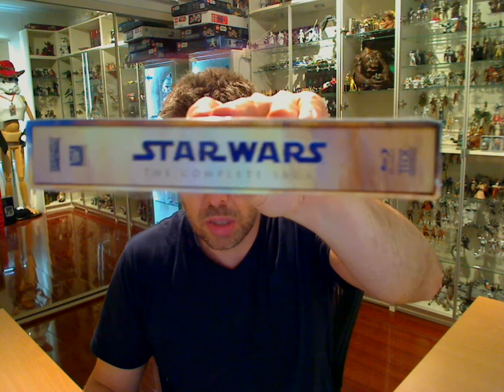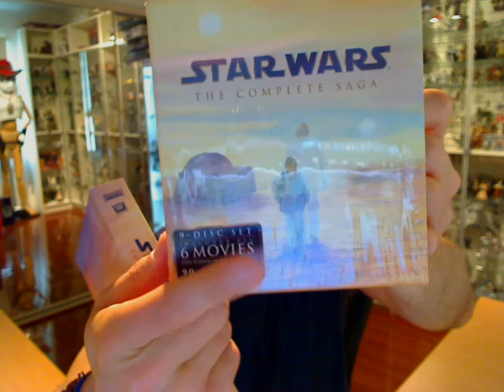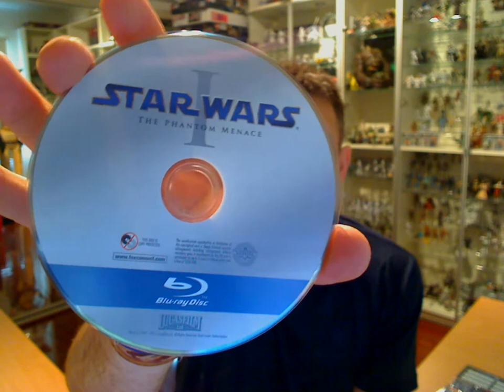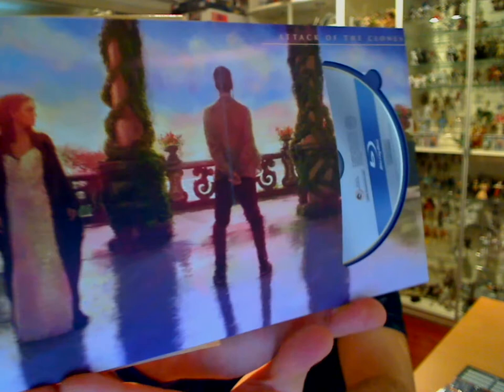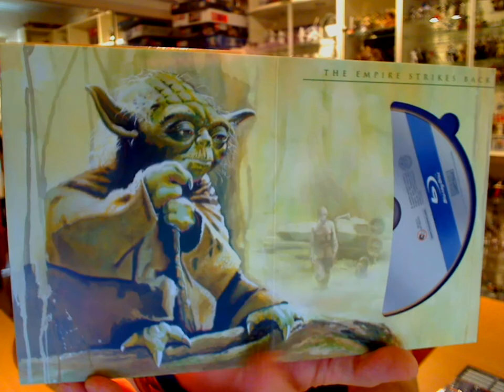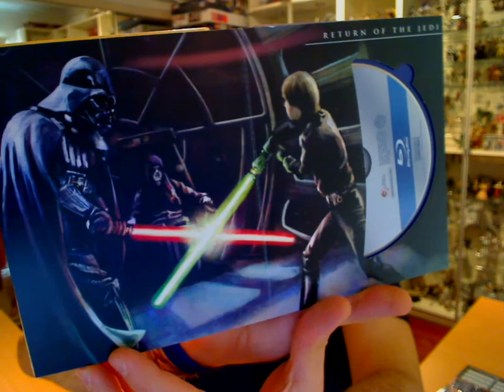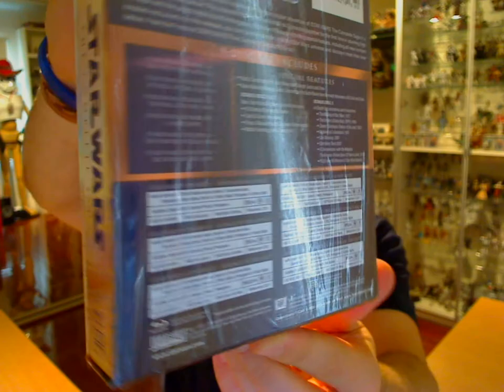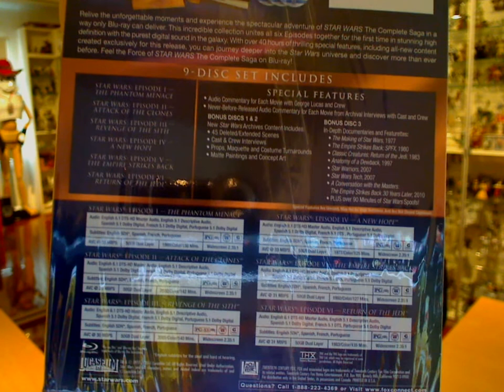Star Wars Blu Ray Set HD Review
Special Features
Disc One -- Star Wars: Episode I The Phantom Menace

    Audio Commentary with George Lucas, Rick McCallum, Ben Burtt, Rob Coleman, John Knoll, Dennis Muren and Scott Squires
    Audio Commentary from Archival Interviews with Cast and Crew

Disc Two -- Star Wars: Episode II Attack of the Clones

    Audio Commentary with George Lucas, Rick McCallum, Ben Burtt, Rob Coleman, Pablo Helman, John Knoll and Ben Snow

Disc Three- Star Wars: Episode III Revenge of the Sith

    Audio Commentary with George Lucas, Rick McCallum, Rob Coleman, John Knoll and Roger Guyett

Disc Four- Star Wars: Episode IV A New Hope

    Audio Commentary with George Lucas, Carrie Fisher, Ben Burtt and Dennis Muren

Disc Five- Star Wars: Episode V The Empire Strikes Back

    Audio Commentary with George Lucas, Irvin Kershner, Carrie Fisher, Ben Burtt and Dennis Muren

Disc Six- Star Wars: Episode VI Return of the Jedi

Disc Seven -- NEW! Star Wars Archives: Episodes I-III

    Including: deleted, extended and alternate scenes; prop, maquette and costume turnarounds; concept art; supplementary interviews with cast and crew; a flythrough of the Lucasfilm Archives and more

Disc Eight -- NEW! Star Wars Archives: Episodes IV-VI

    Including: deleted, extended and alternate scenes; prop, maquette and costume turnarounds; matte paintings and concept art; supplementary interviews with cast and crew; and more

Disc Nine -- The Star Wars Documentaries

    NEW! Star Warriors (2007, Color, Apx. 84 Minutes)
    NEW! A Conversation with the Masters
    NEW! Star Wars Spoofs (2011, Color, Apx. 91 Minutes)
    The Making of Star Wars (1977, Color, Apx. 49 Minutes)
    The Empire Strikes Back: SPFX (1980, Color, Apx. 48 Minutes)
    Classic Creatures: Return of the Jedi (1983, Color, Apx. 48 Minutes)
    Anatomy of a Dewback (1997, Color, Apx. 26 Minutes)
    Star Wars Tech (2007, Color, Apx. 46 Minutes)